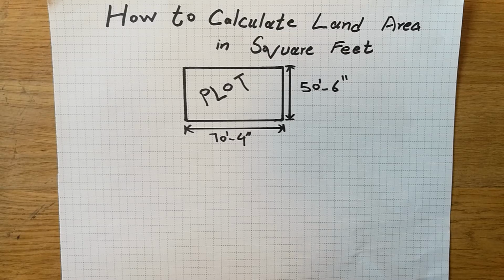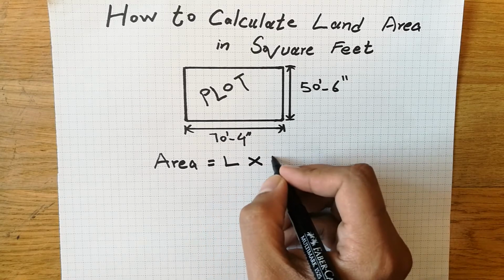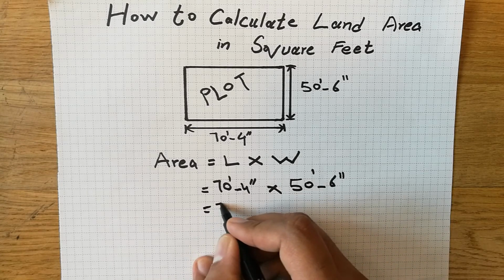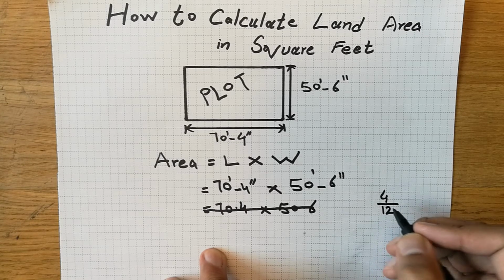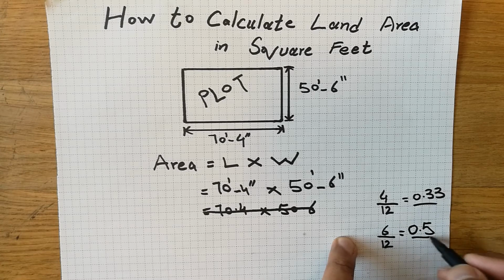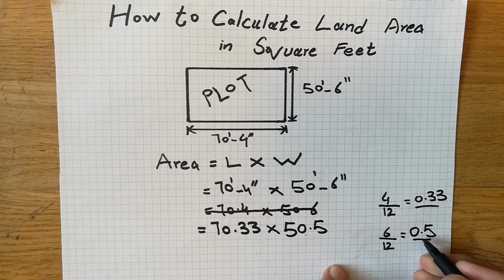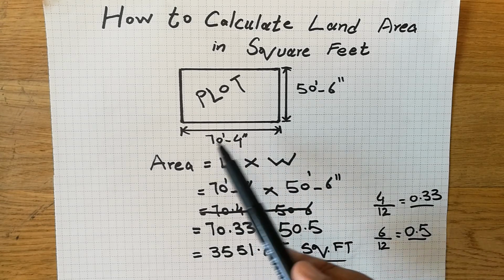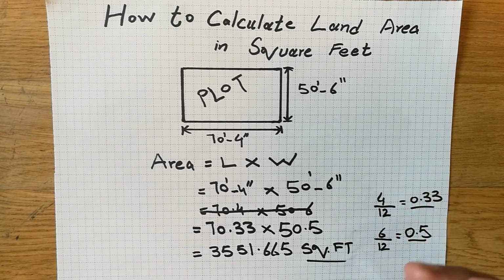How To Calculate Area of Land || How to calculate land area in square feet || plot area calculation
Please use below links to buy Casio Products
Casio F91W
Casio Men's Vintage

Casio watches

Casio Men's MDV106

Casio Men's G-Shock

Casio Scientific Calculator

Casio DJ-120D Business Desktop Calculator

Casio Scientific Calculator Pink

Casio Calculators

In this video i am explaining how to calculate area of land  in square feet. using a simple formula of area which is length multiply by width. Some people do mistake in putting the values as inches into feet as well, which is wrong.
First you have to convert inches into feet by divide the inch with 12.
Then you can easily calculate the area in square feet.